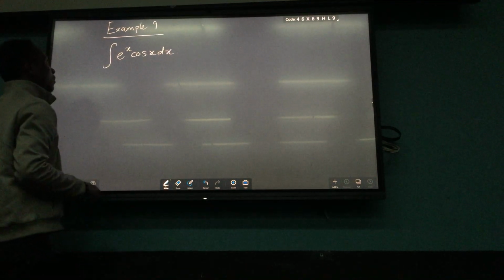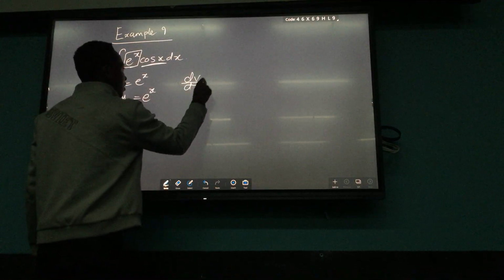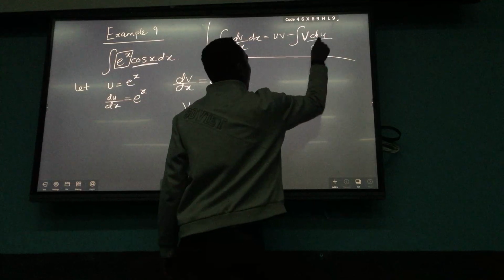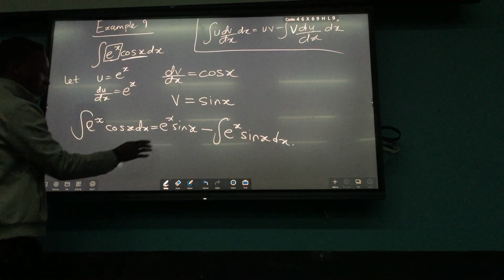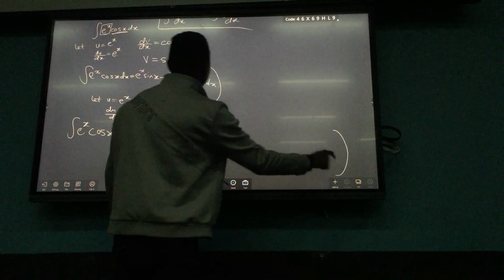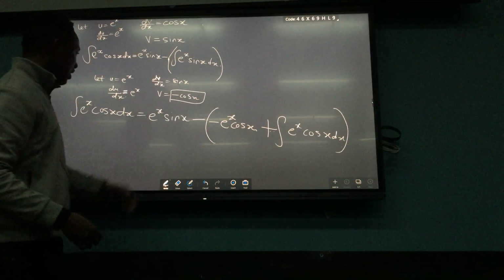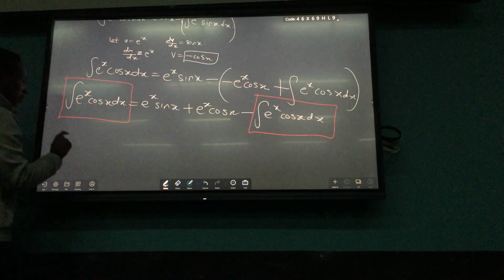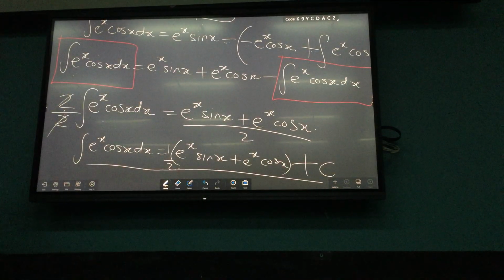Example 9: ∫ e^x cosx dx . Integration by Parts. James Stewart Calculus Early transcendentals